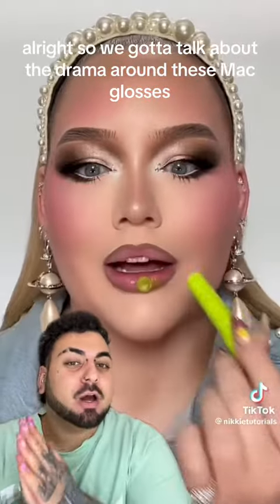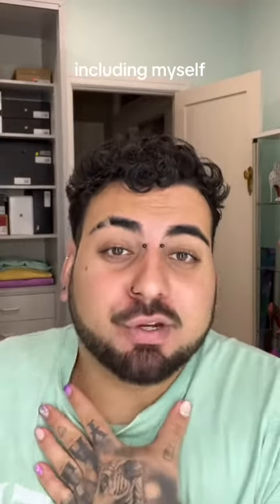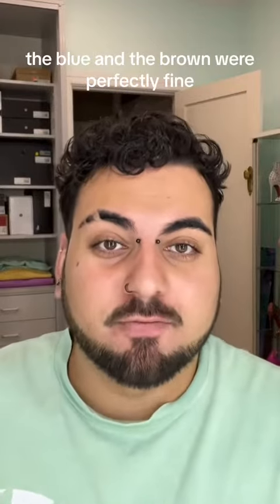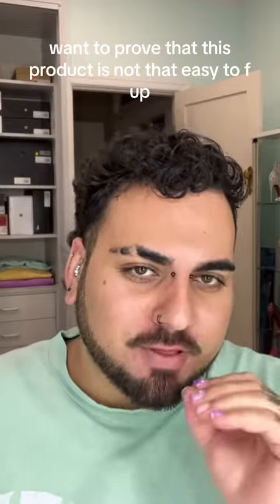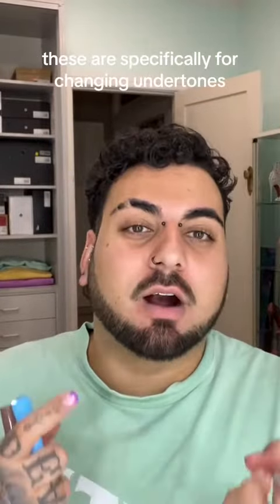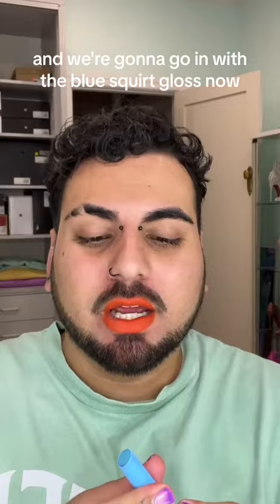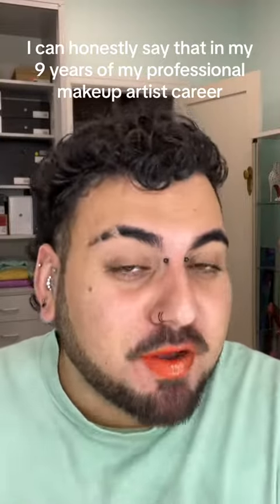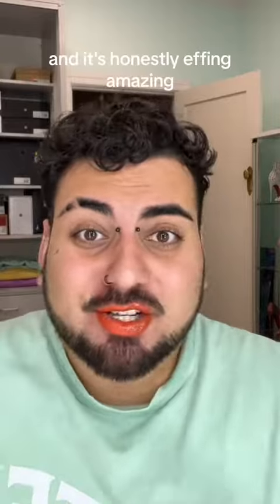We need to have a talk about these viral MAC glosses